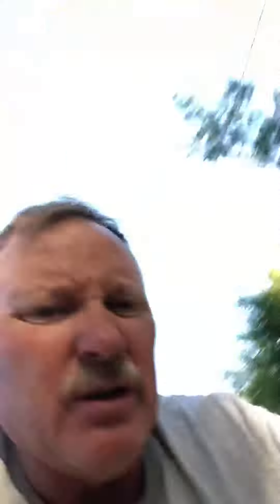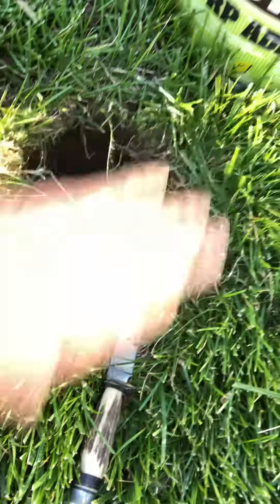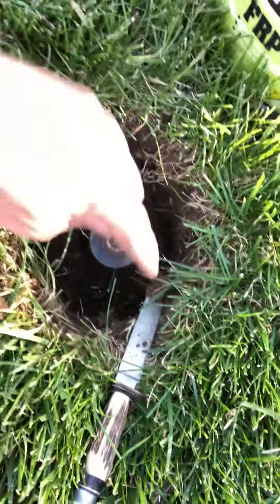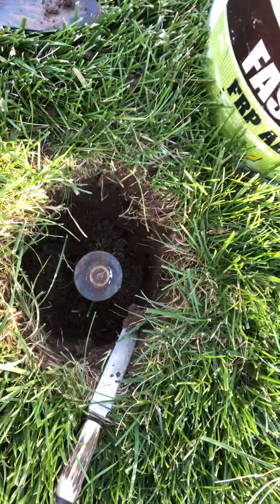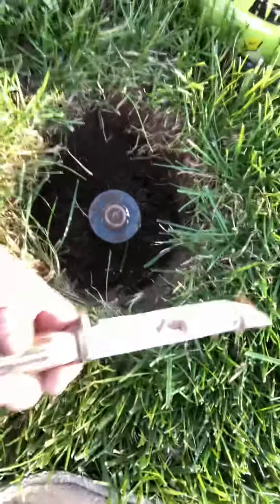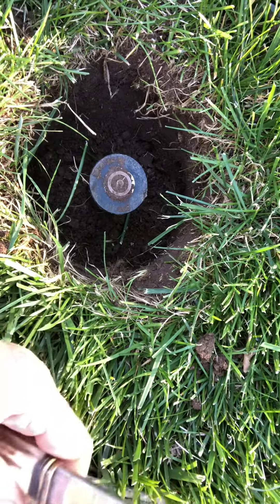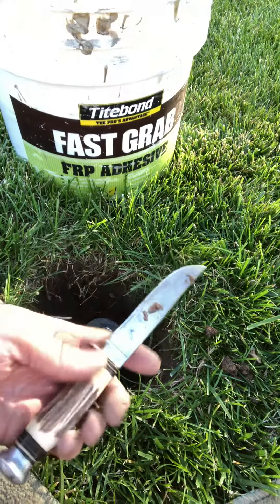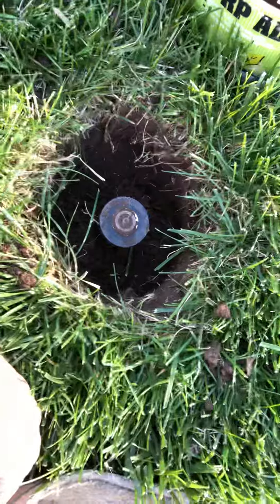Sprinkler fix 1